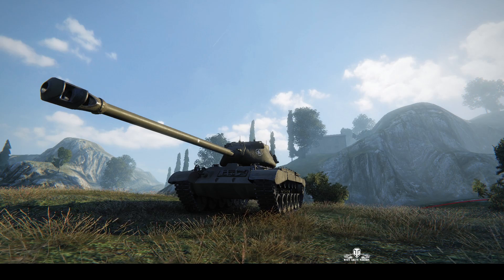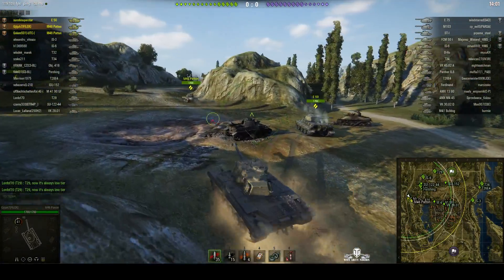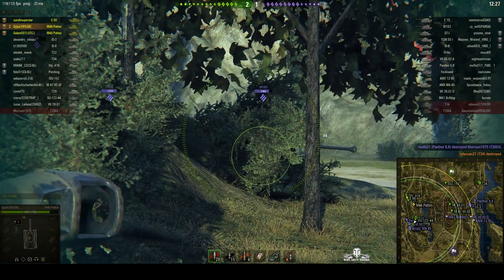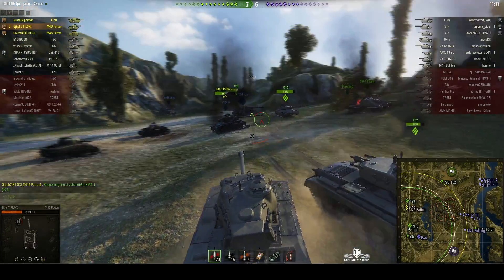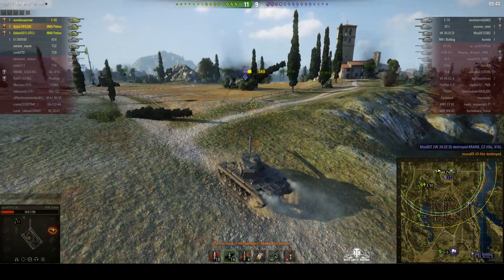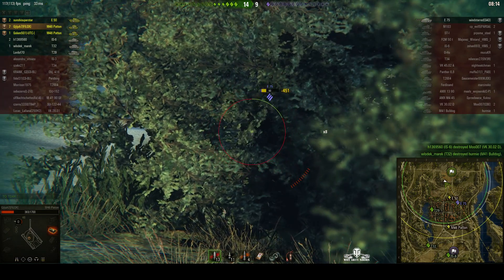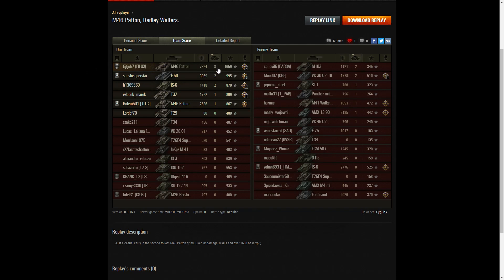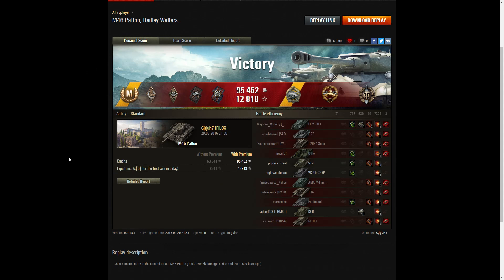M46 Patton - Ace, Radleys, High Calibre & Top Gun (2016)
This replay is from 20 August 2016 on Abbey. The player, Gjtjuh7 in the M46 Patton was awarded an Ace Tanker, Radley Walters' Medal, High Calibre and Top Gun.